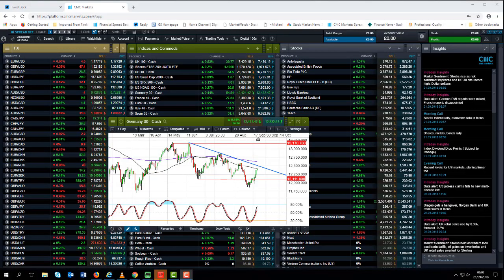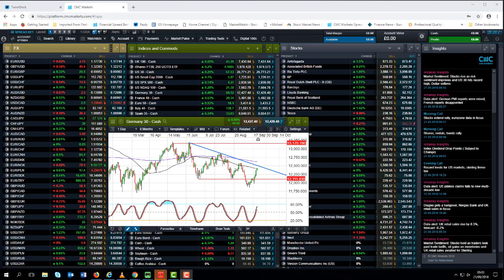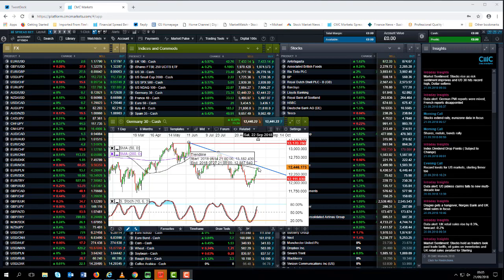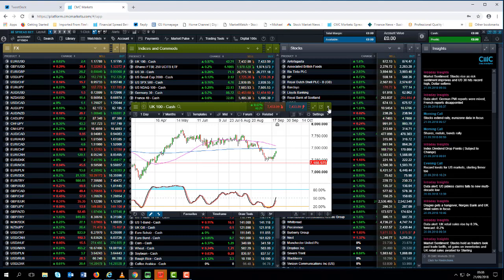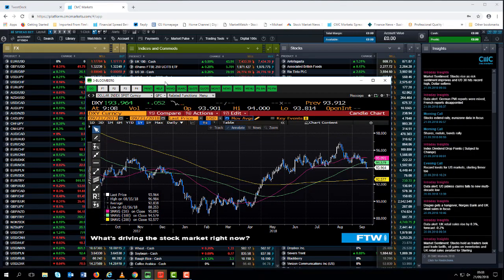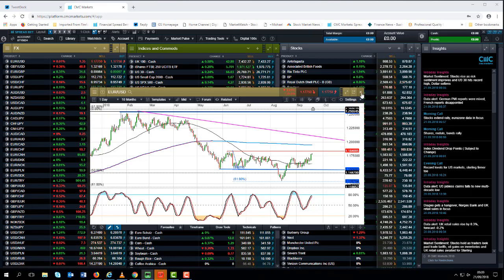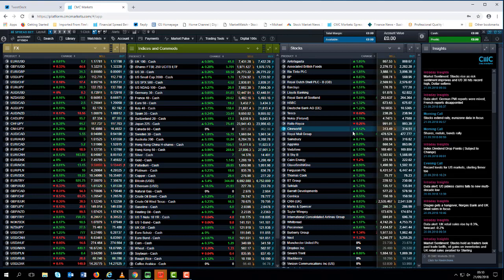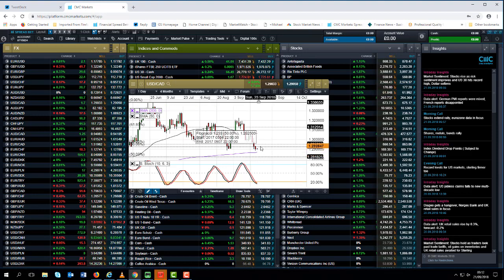Fed in focus, as markets rebound - 21 September 2018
Chief Market Analyst Michael Hewson looks at the latest rebound in the DAX and FTSE 100, as well as the US dollar. He also looks ahead to next week's Federal Reserve rate decision, and the latest GDP numbers from the UK, US and Canada.